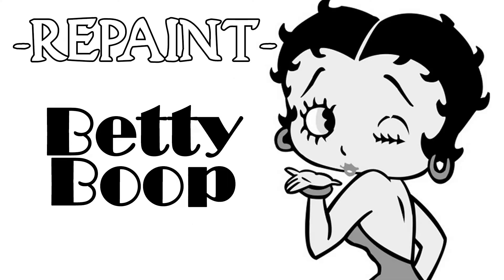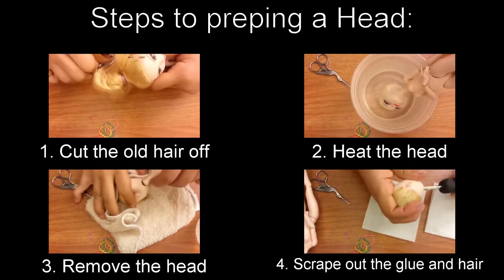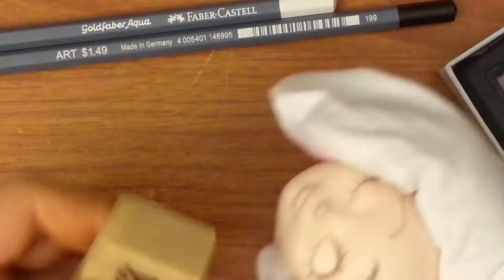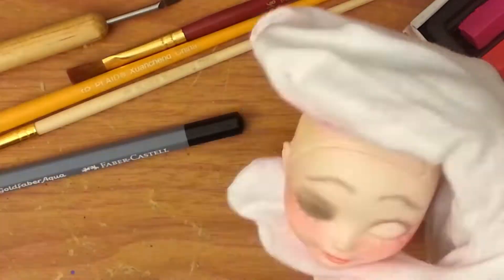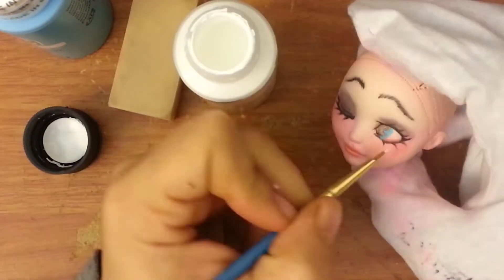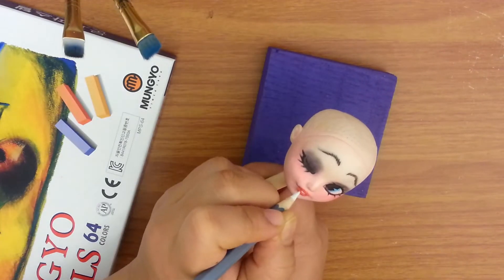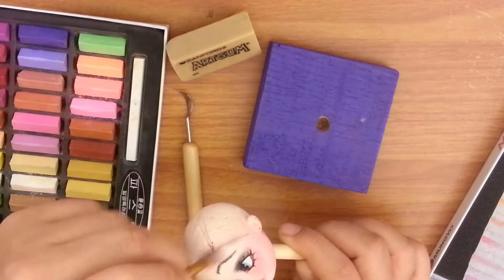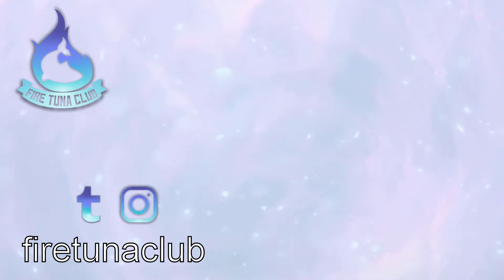Repaint! Apple White to Betty Boop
Betty Boop was a mother's day gift doll to my mother! She's a huge fan of Betty Boop and making her this doll was something I had been thinking about doing since before I actively was customizing! Anyone else seeing an improvement?

Credits

--- Materials Used ---
Various Acrylic Paints
Faber Castell Watercolor Pencils
Mungyo Pastels
Testor's Dullcote
Black Yarn